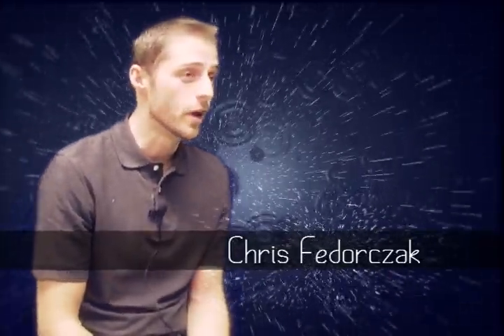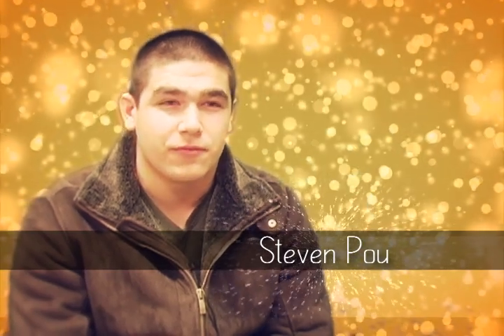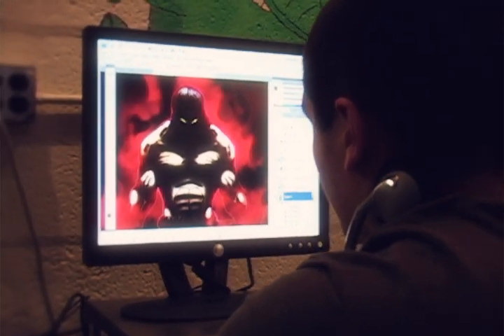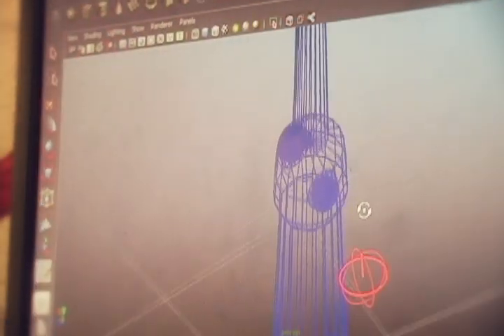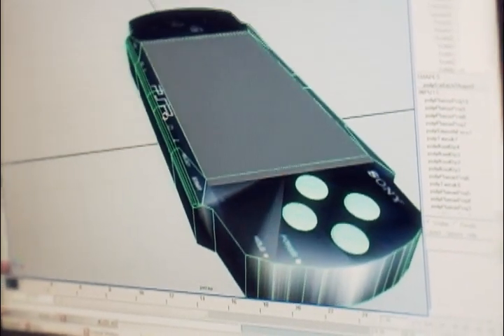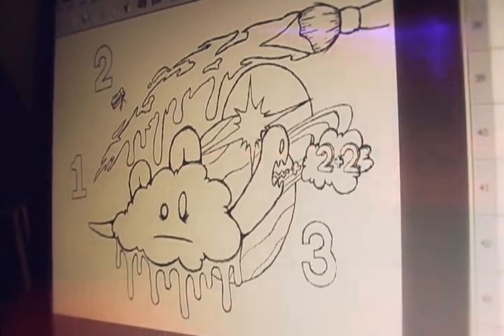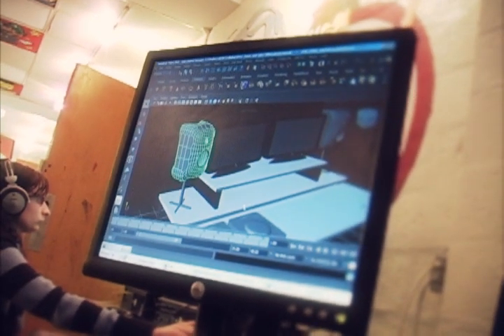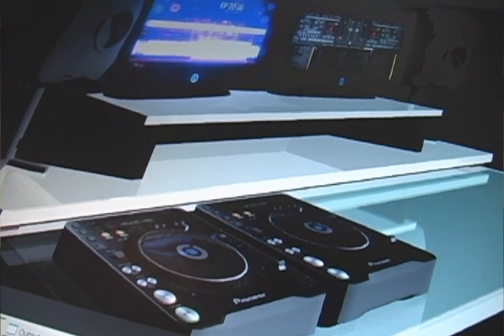The Road To Computer Art